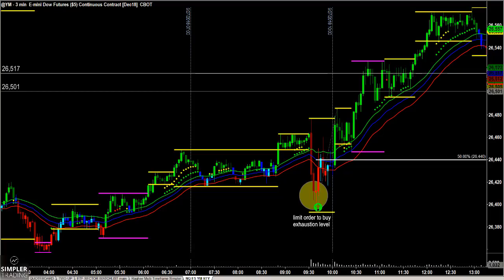Futures: Patience and Projected Lows.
Waiting for an entry, giving the indices a few minutes to digest the volatility of the bell is key to low risk entries.